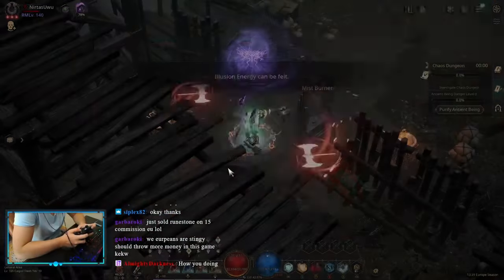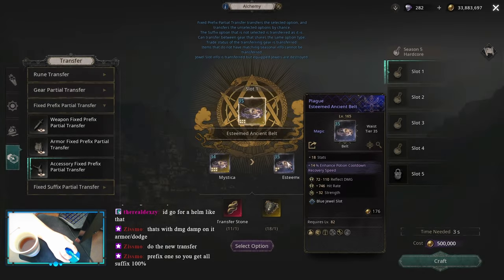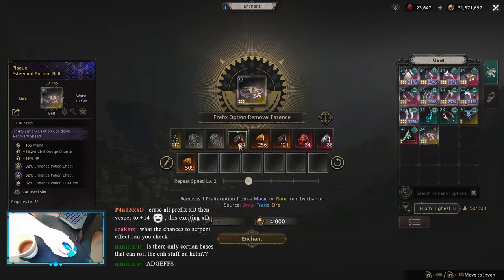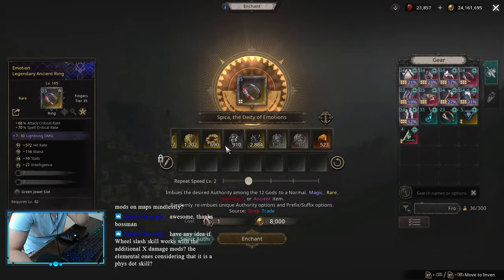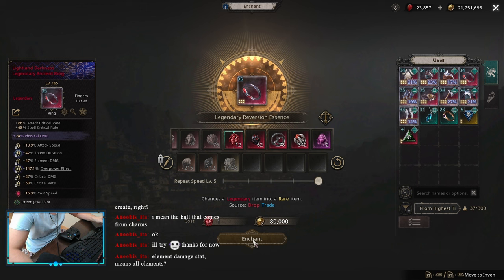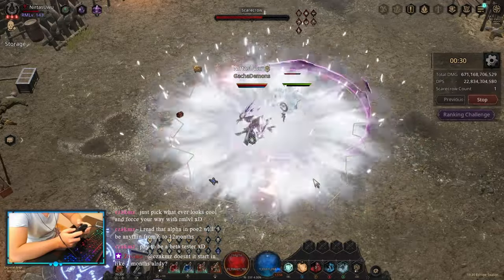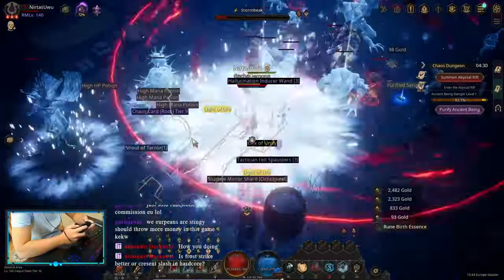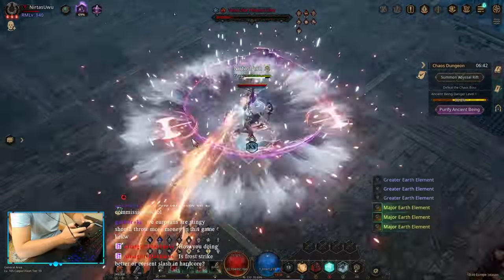This Is Where I Give Up.. For Now | Zero to Hard Maps Episode 8 | Undecember